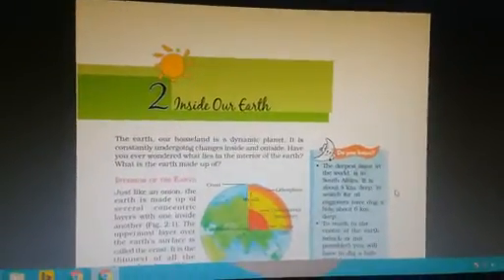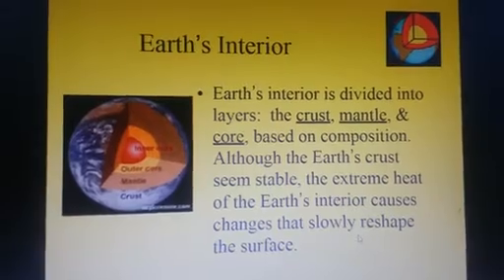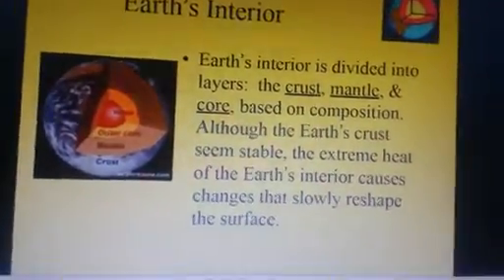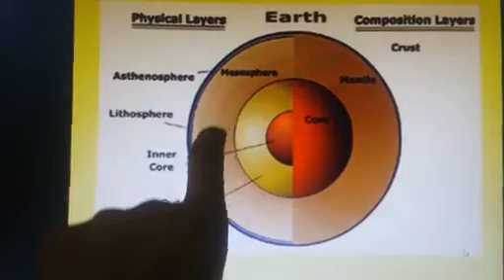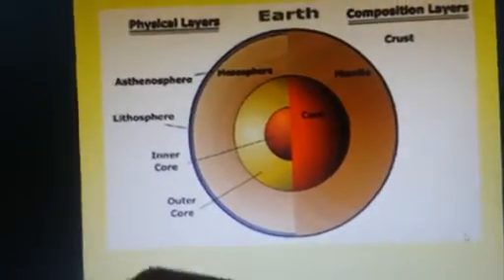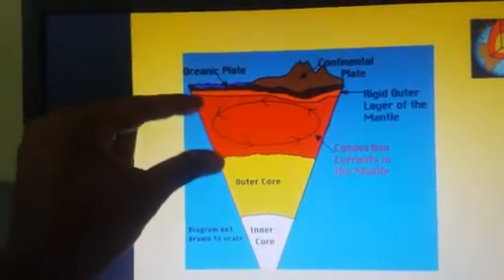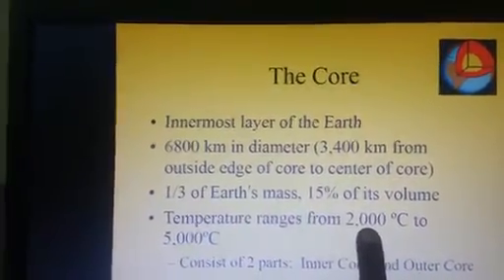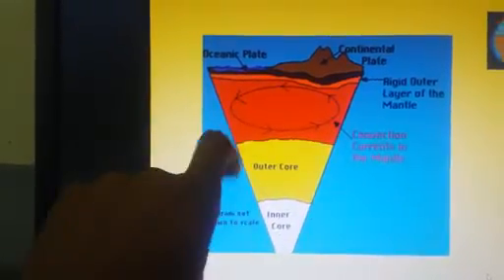Ch 2 Inside our Earth NCERT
Sst geography